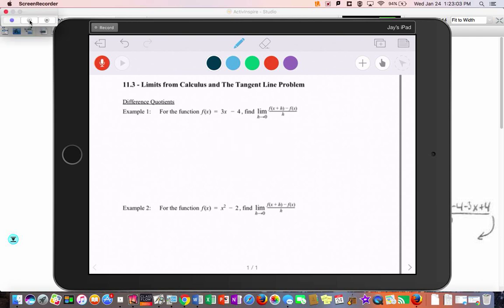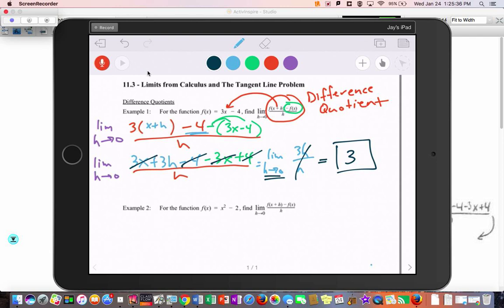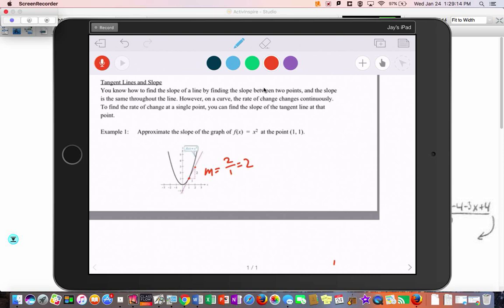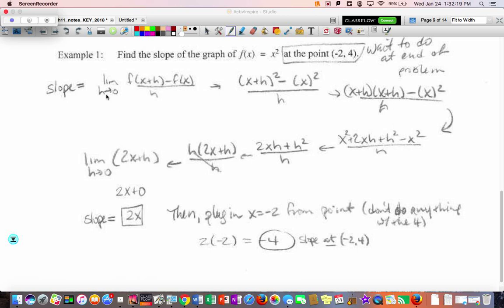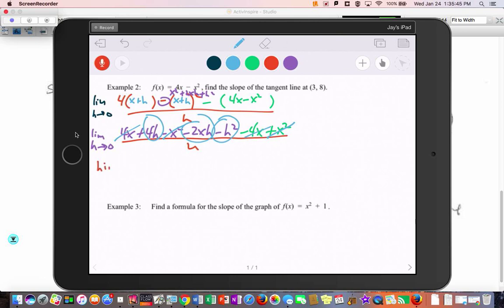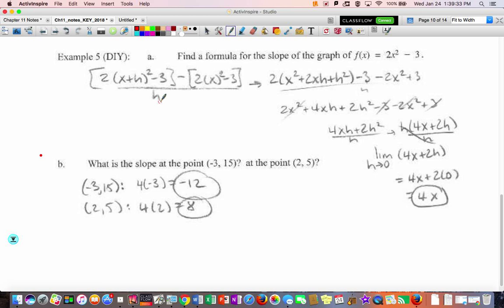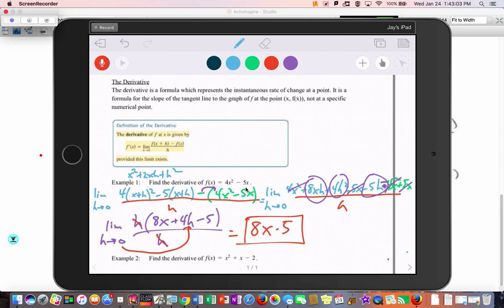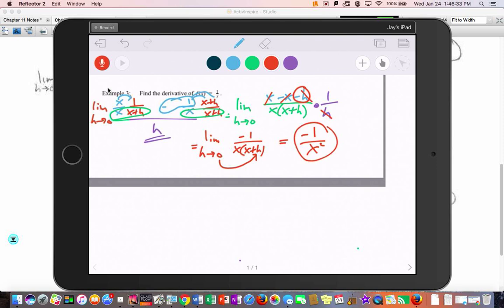11 3 Lecture